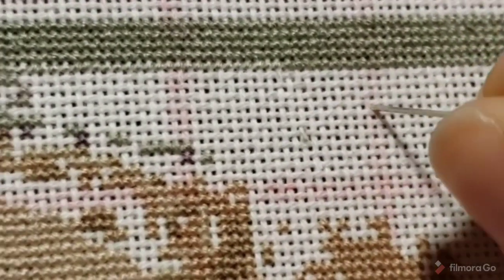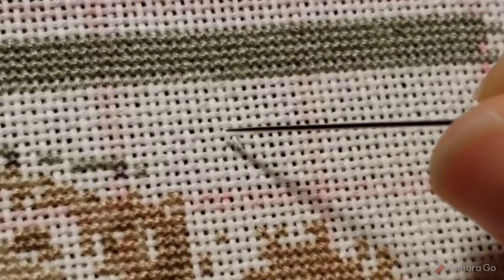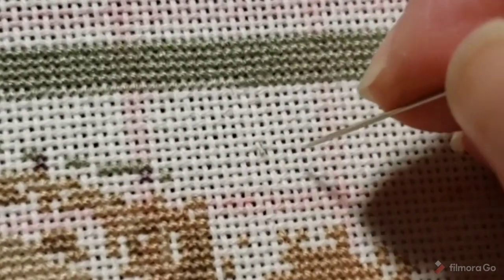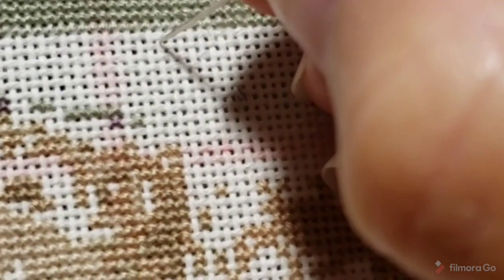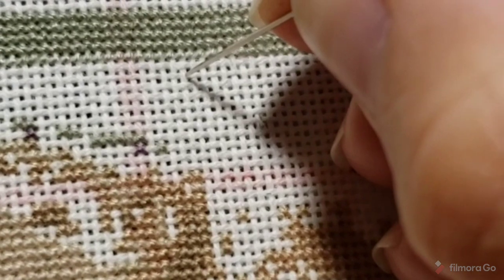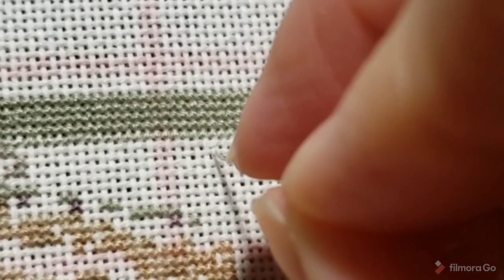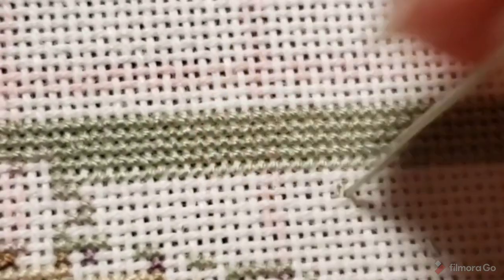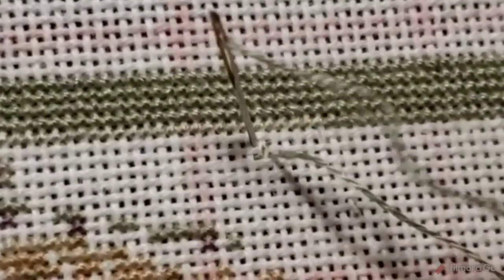Pin Stitch 1 Over 1 Tutorial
I show how I do a pin stitch to start and a pin stitch to finish when stitching 1 over 1. In this example I am using 25 count fabric.

Here are written instructions to follow along with video if you have audio issues:

To start a thread. Go down through the center of where your X should be splitting the fabric strand creating a hole. Leave a tail sticking out on top of your fabric. Come up through the fabric hole you would normally use if starting your X (for me that's the bottom left hole) Go back down through the 1st hole you created that has the tail stiching out. (Don't pull the tail through. Come up in the diagonal hole (for me it's the top right). Go back down through the center hole you created with the tail sticking out. Pin stitch that creates 1st leg of your X is now done. Cut floss tail that's sticking out flush to your fabric. Carry on going up through bottom right hole and down through top left hole to completed your full X.

To end a thread. Come up through the bottom of the of the center strand of fabric splitting the fabric to create a new hole. Go down through the center of that same fabric strand creating a 2nd hole. Up through the top of that same fabric strand creating a 3rd. Down through the center hole again(the 2nd one you created). The pin stitch is now done. Come up through the 1st hole you created and cut your floss flush with your fabric.